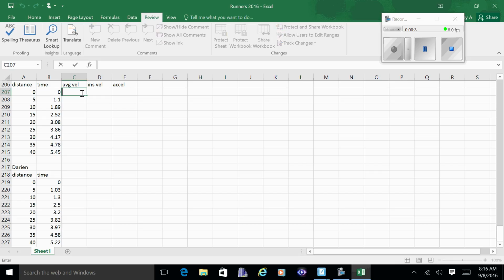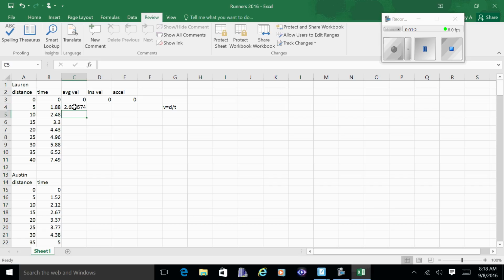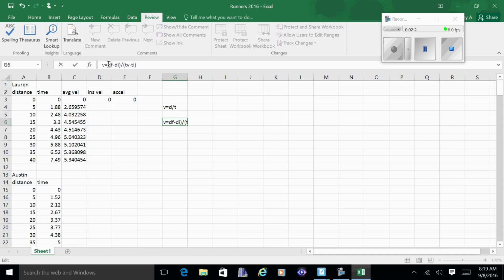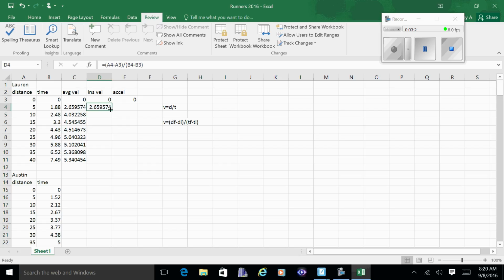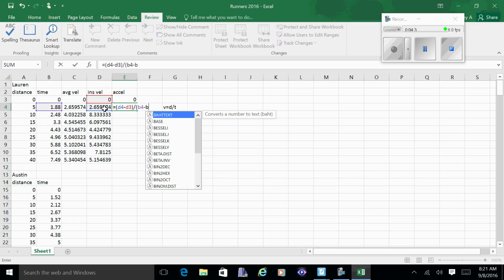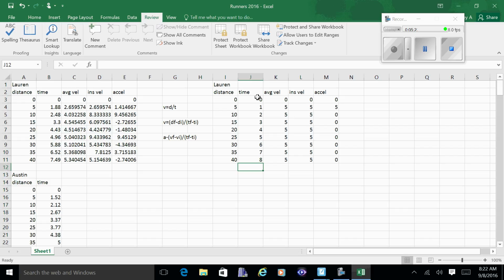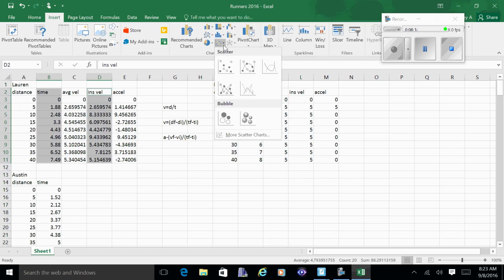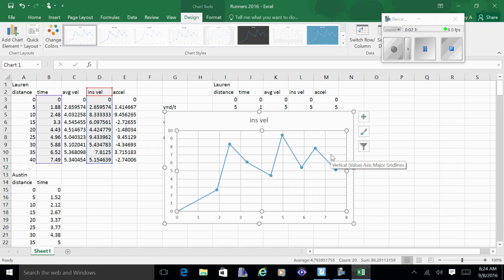Mr. Wrights Runners spreadsheet instructions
instructions for writing Excel formulas for velocity and acceleration and printing graphs.